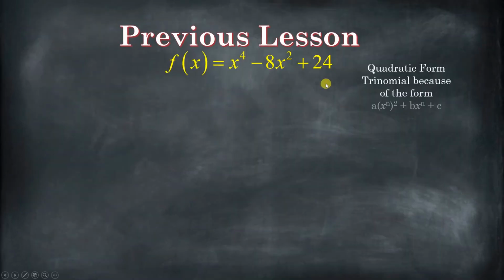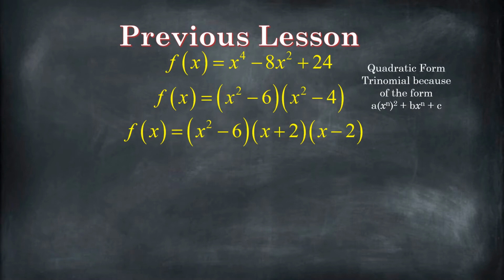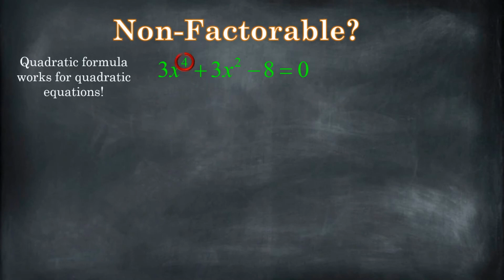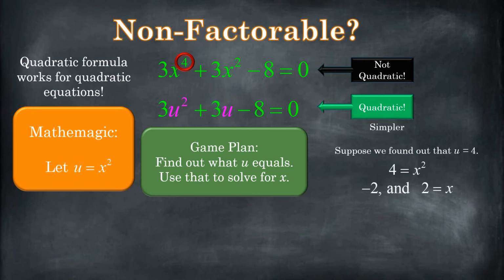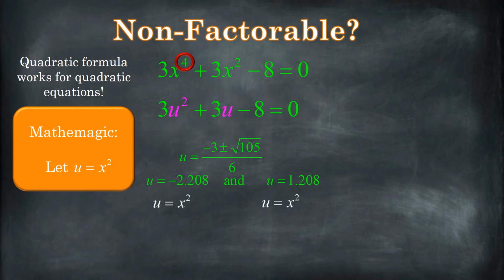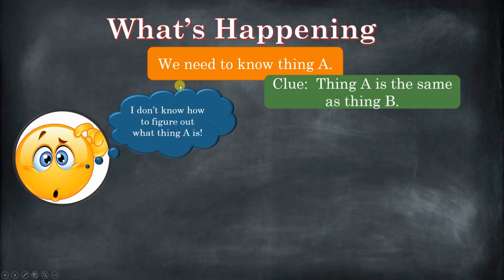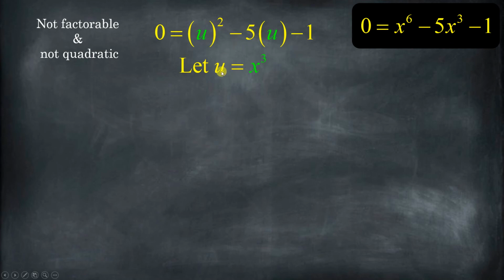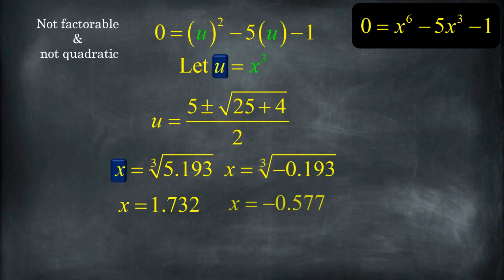Solving Quadratic Form Trinomials - Factoring and Substitution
This video teaches you how to solve trinomials that are in quadratic form by factoring or by substitution.

This is a new and tricky application of a basic idea.  Watch the video, and read the notes found on this